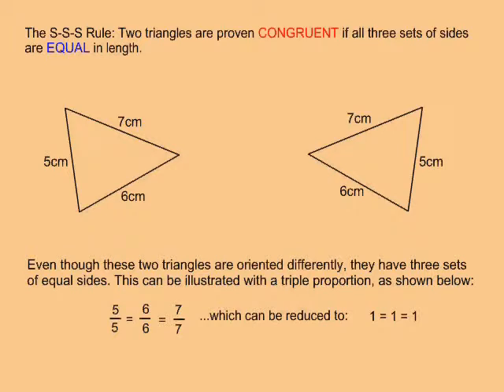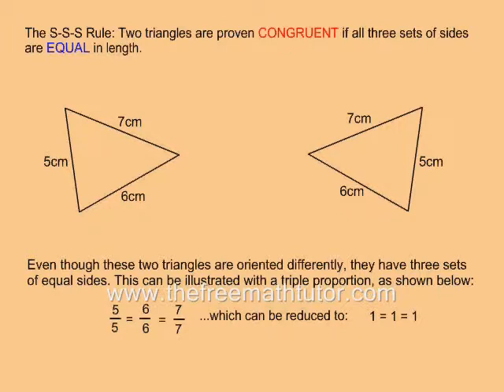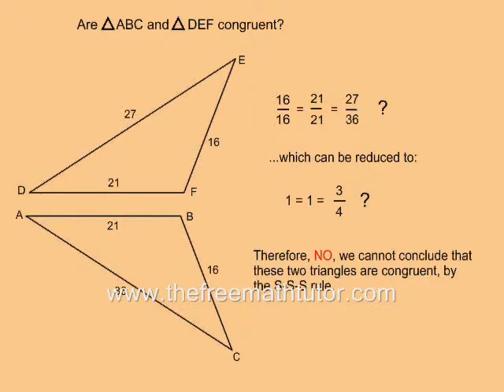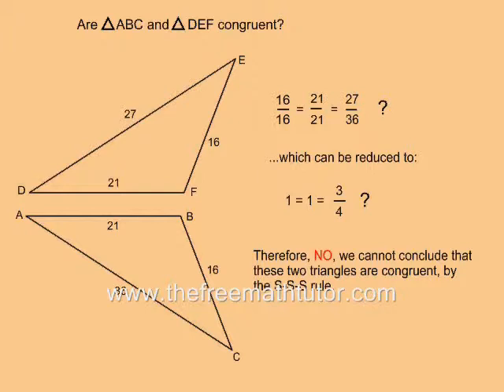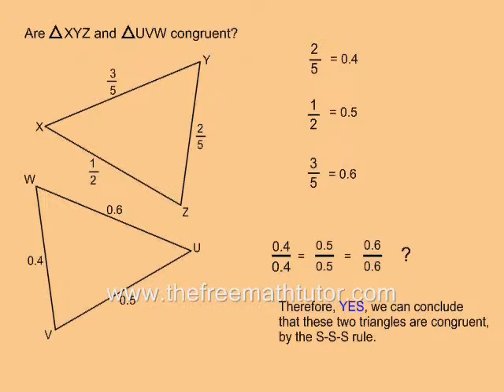The S-S-S Rule for Congruency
This video illustrates how to apply the S-S-S Rule to judge whether a pair of triangles are congruent. For part 2 of this video, as well as many more instructional Math videos and exercise and answer sheets, go to: